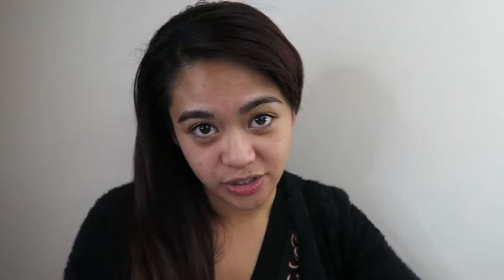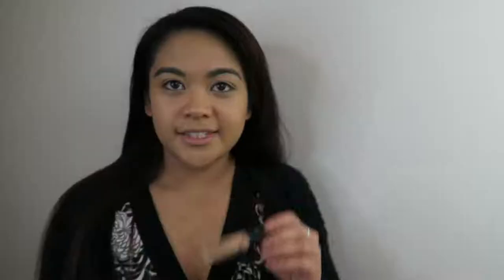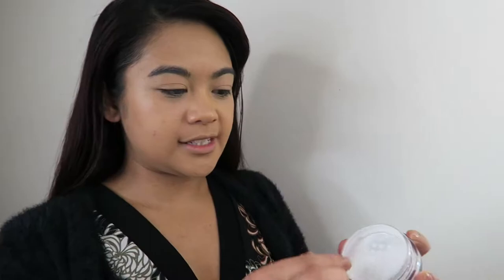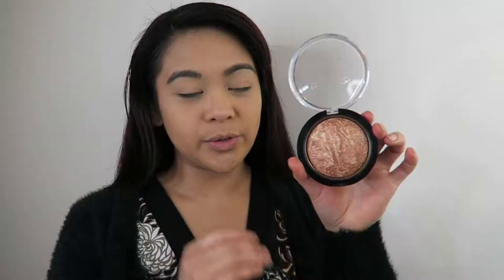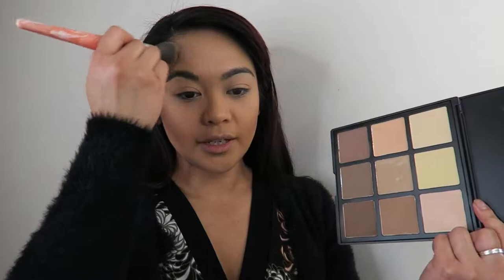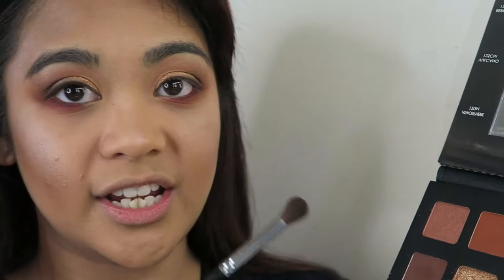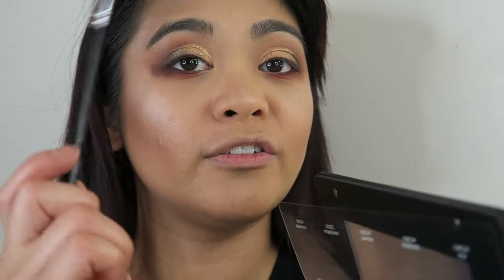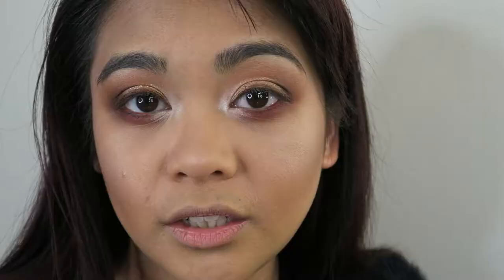Full Face of Products that I Bought and Never Used (2018)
Full Face of Products that I Bought and Never Used (2018) - Hey guys! Here is a video with a full face of products I bought but never ended up using. until now! So many of these I ended up loving, so I thought I would share them with you. I'm especially in love with the Natasha Denona Sunset palette!! Xo'x

✔ P R O D U C T S   MENTIONED

Mecca Cosmetica Smoothing Primer
Makeup Forever HD Foundation
Wet n Wild Correcting Concealer
LA Girl Pro Powder
Makeup Revolution Vivid Baked Bronzer
Morphe Brushes Contour Palette
Hourglass Ambient Lighting Palette
Natasha Denona Sunset Palette
Colourpop gel eyeliner
Juvias Place Festival Collection Matte Lipstick in Soil

Judie O’Meara
STRATHDALE 3550
VICTORIA AUSTRALIA

✔ MY STUDIO KIT:
Neewer CN-160 LED Video Lighting Kit
Neewer Portable 70 inches/177 Cm Camera Tripod
Neewer 20 inches Portable Desktop Macro Mini Tripod
2 x NB-13L Battery for Canon Cameras
NB-13L Battery Charger USB Charger
Western Digital 2.5" 1TB Solid State Drive
Softbox lighting Kit
Neewer 18" Ringlight Kit
SAJI Phone and Tablet Stand